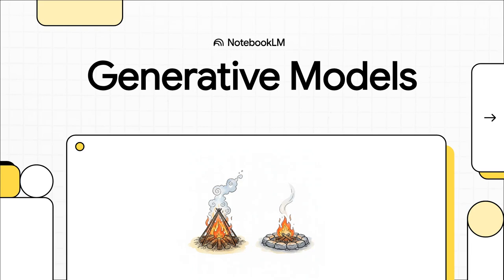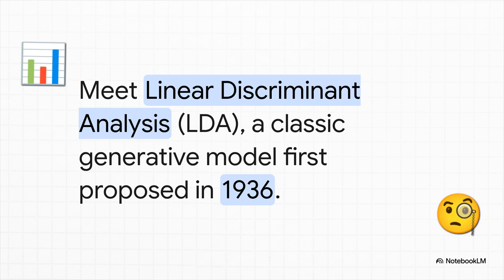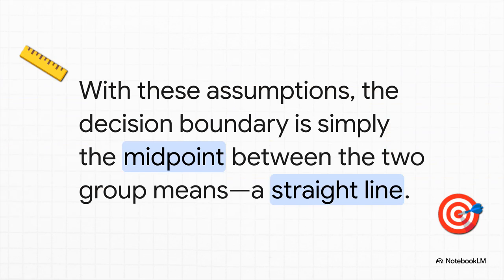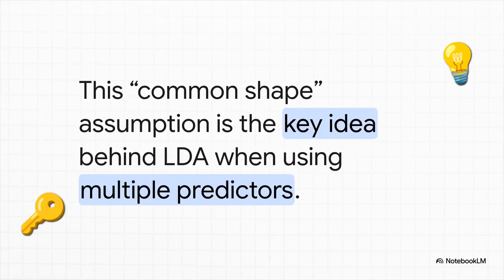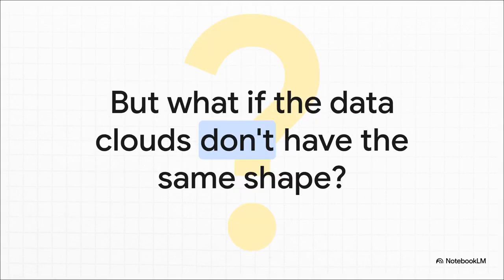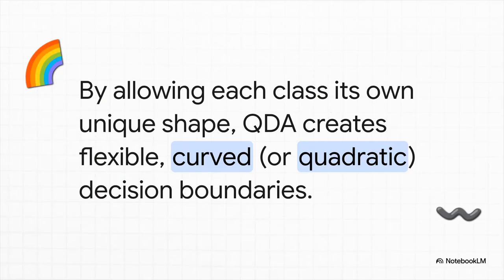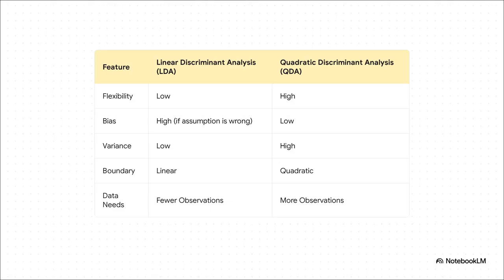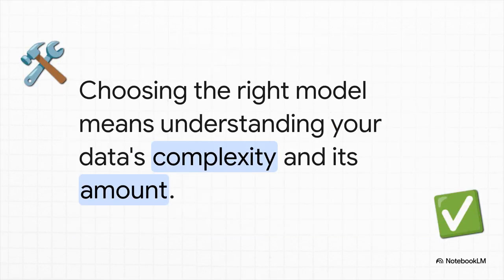C2.2 C2.3 Model Quality and LDA - Calidad del Modelo y LDA